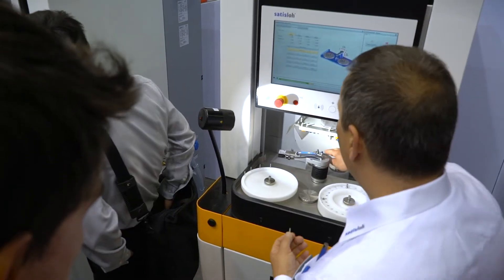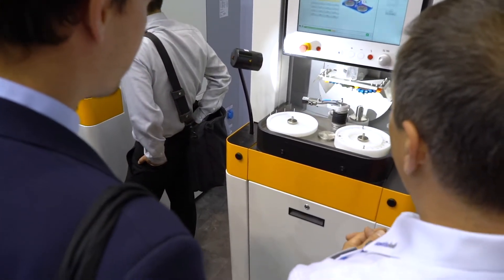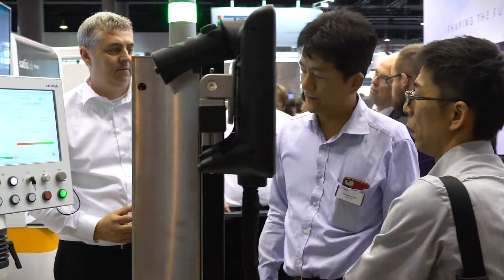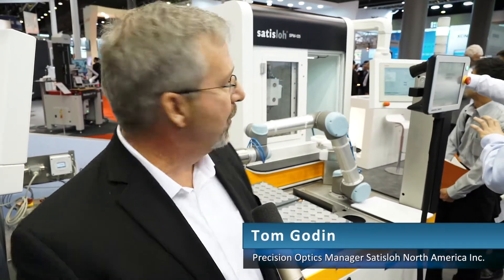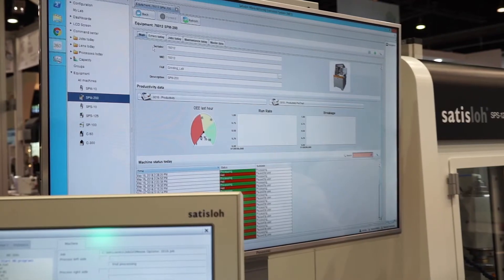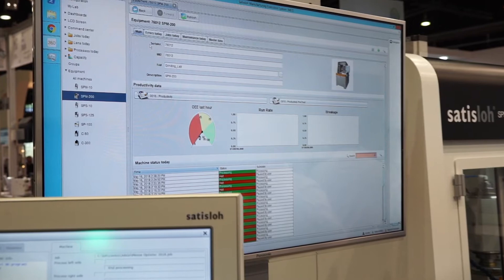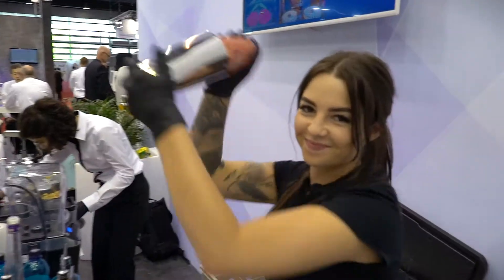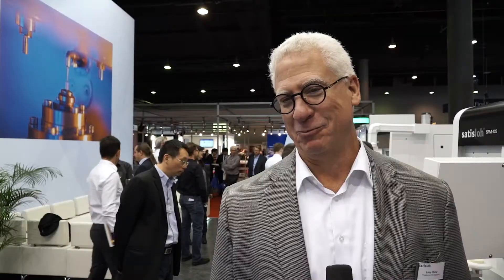Satisloh at Optatec 2018 in Frankfurt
At this year´s international trade show for optical technologies, OPTATEC 2018 - Satisloh presented the focus areas
Efficient Optics Production, Freeform Surfacing and Grinding & Polishing  Micro Optics - especially the new HS-200 loading system and technology preview SPM/SPS-10.

Take a look behind the scenes.

► About us
Satisloh is a global leader in both the precision optics and ophthalmic markets; manufacturing machines and providing technological solutions for spectacle lens production and precision optics applications. Satisloh provides customized cutting edge solutions and a large variety of surfacing, centering, polishing, coating and finishing equipment, consumables & tools, and services support. Its worldwide presence offers easy access, comprehensive service, competent maintenance, process knowledge and quick responses to all technical and commercial questions